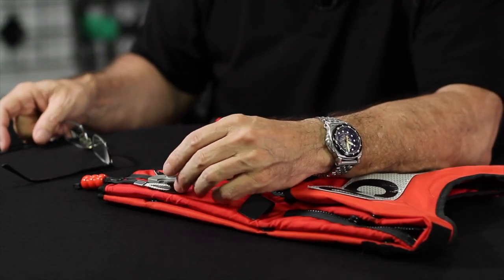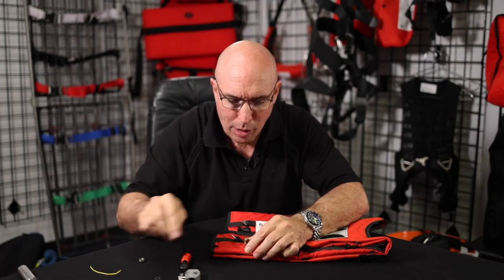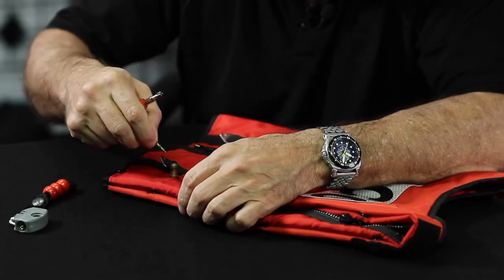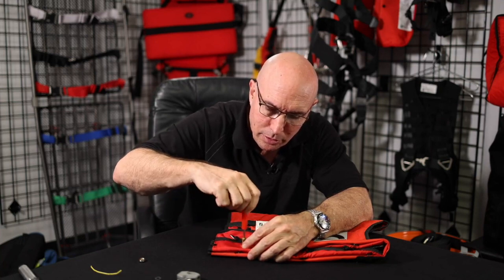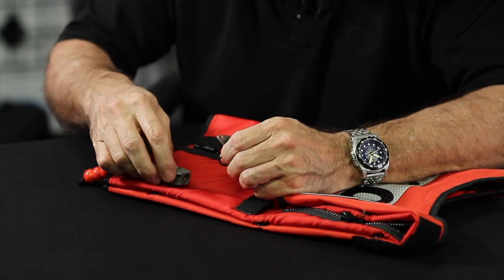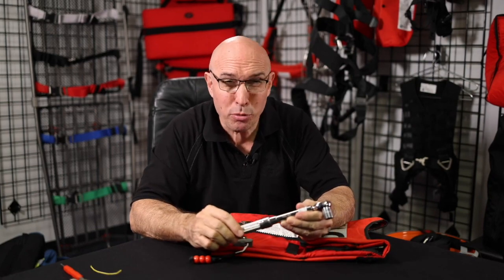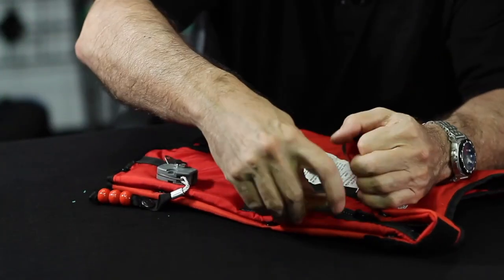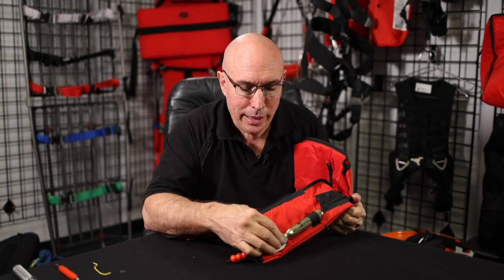Replacing Halkey-Roberts Manual Inflators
Replacing the Halkey-Roberts manual inflator is easy.  Mario shows you how in this video.